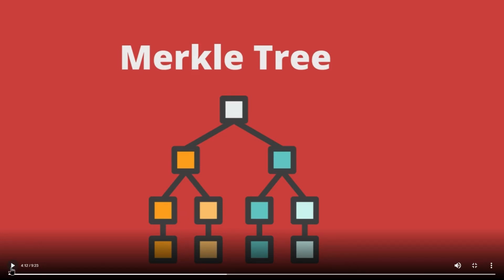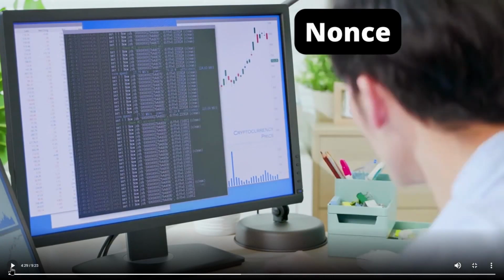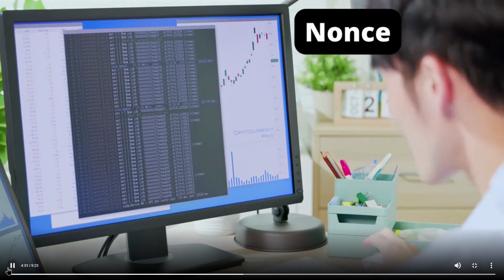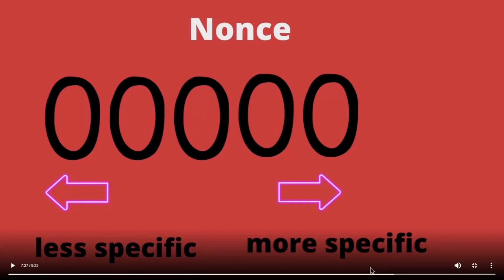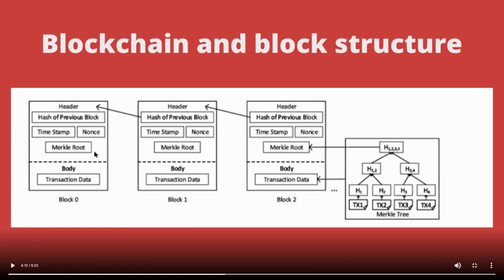4. Understanding the Block Structure and Merkle Root in a Blockchain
In this video, we will discuss in detail the blockchain and the block structure and then we will understand one of the core components of a block which is the Merkle Root.